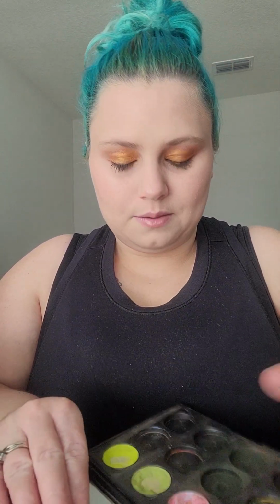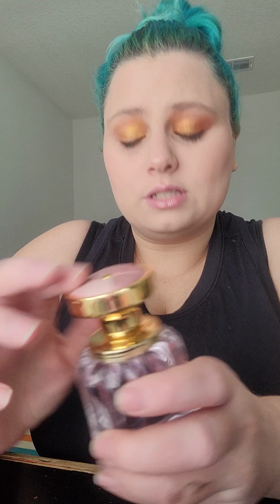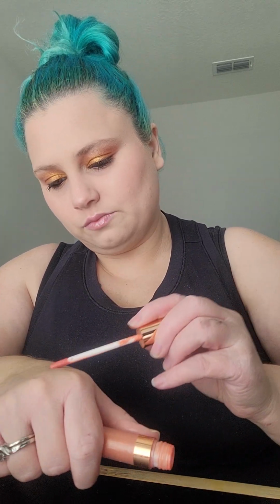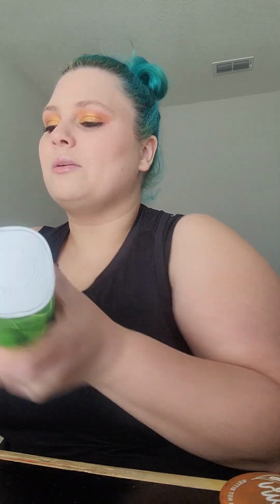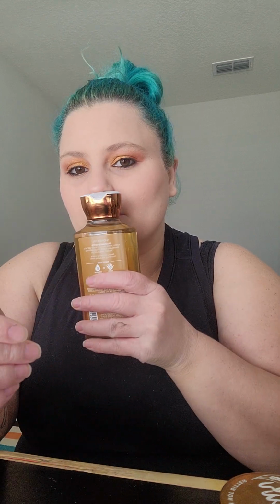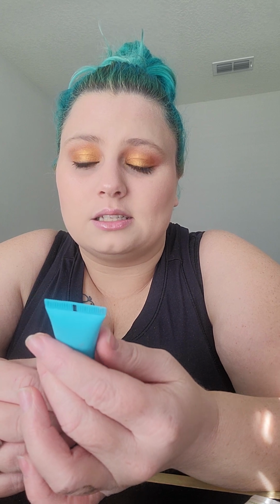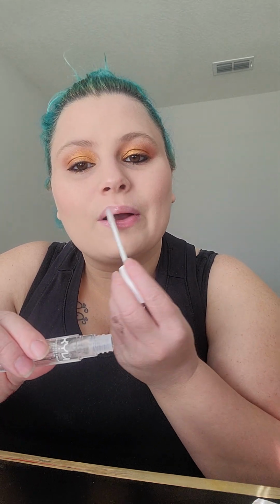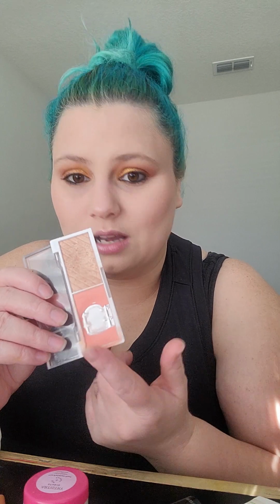Products in my Collection I want to use up 2023